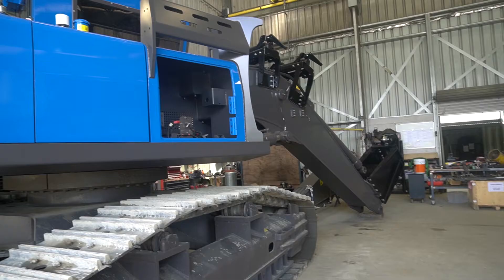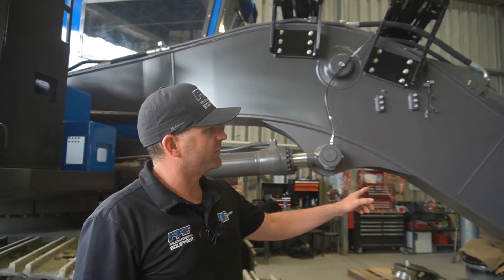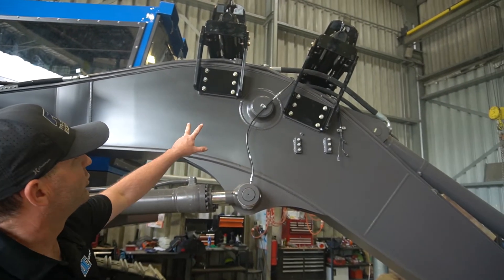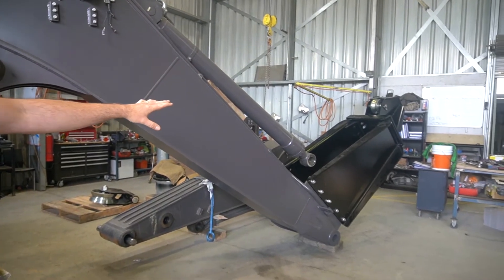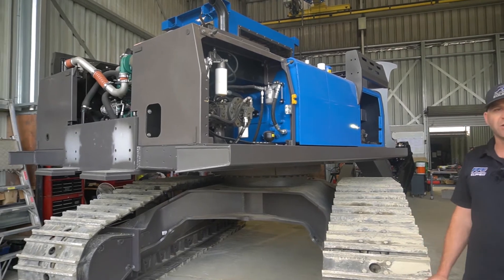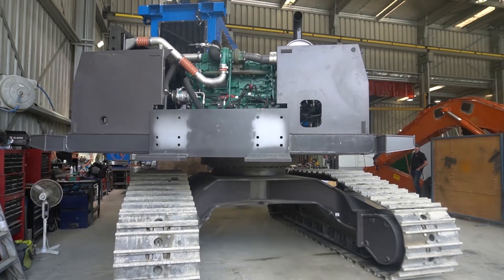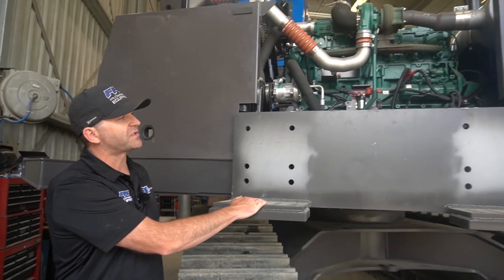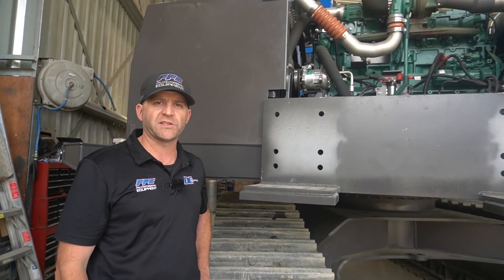Inside DC Equipment: Workshop - How the Winch Assist Tethering Machine is Built - Episode 2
We're back with Tony Hoult, Production Manager at DC Equipment for Episode 2 for a walk through of a Volvo EC250 Falcon Winch Assist build process. The Falcon Winch Assist is a purpose-built forestry machine used for tethering and assisting the felling and extraction of wood and logs.

0:00 Introduction
0:14 Boom fit-out
0:39 Decommissioning & reassembly
1:00 Winch attachment
1:07 Hosing and next catch-up

Falcon Forestry Equipment is a forestry solutions brand enabling logging crew owners to help keep their crews safe.